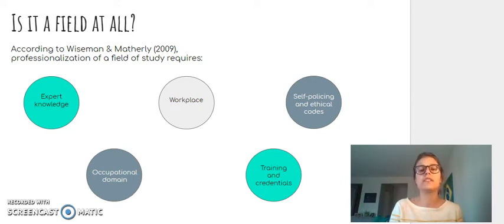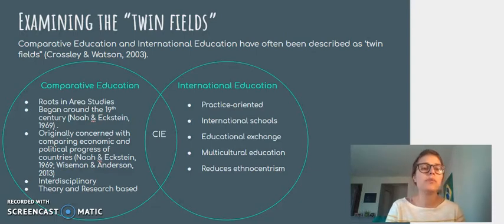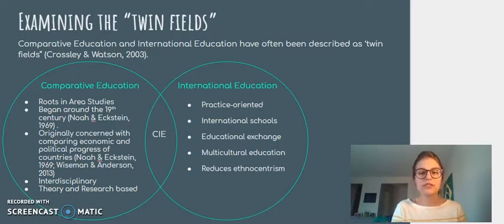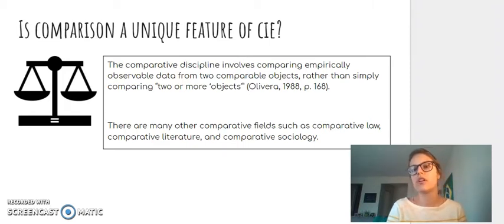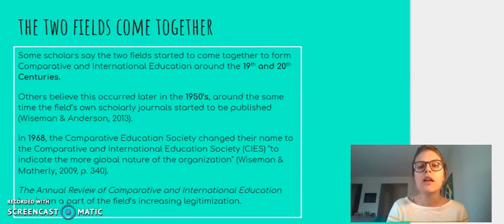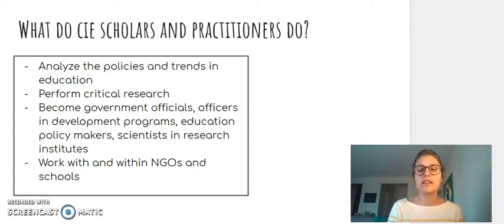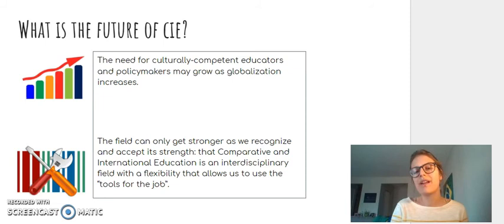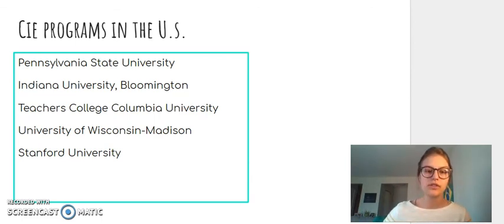Intro to Comparative and International Education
A brief introduction to the field of Comparative and International Education. Prior to entering my degree program, I searched Youtube for a simple intro to the field to help me with my career transition. I discovered that there was a lack of information explaining the field, so I created this video to fill that void. Enjoy :)